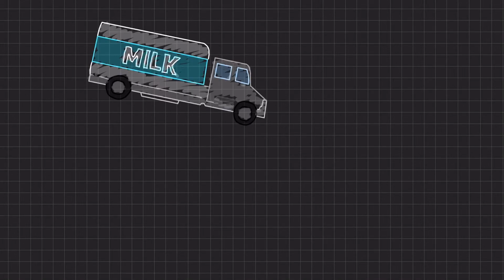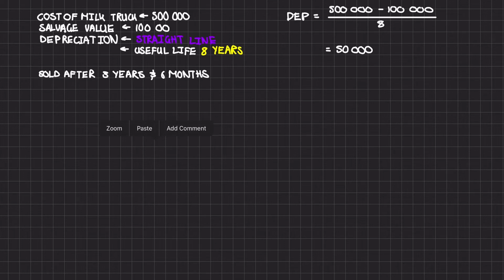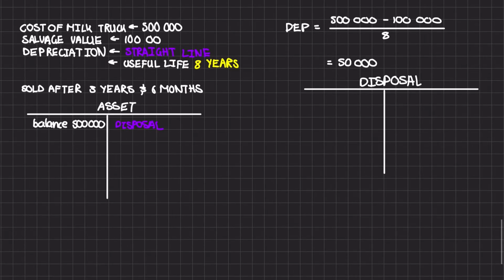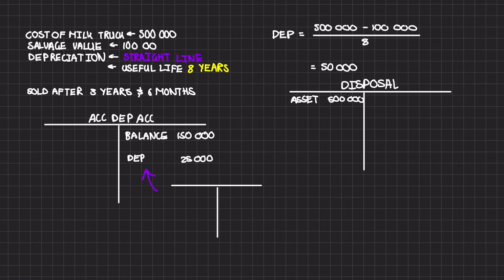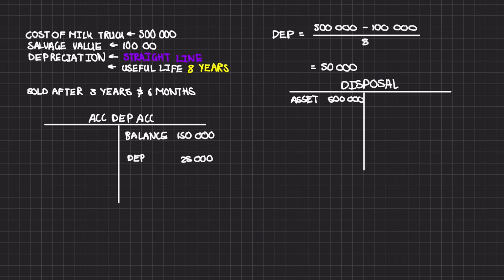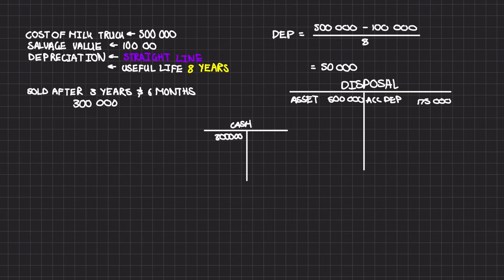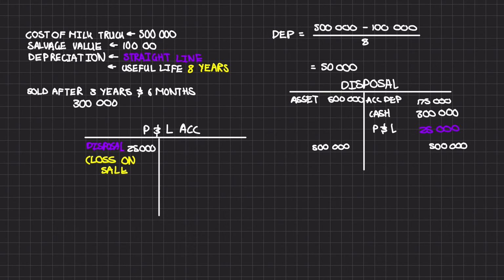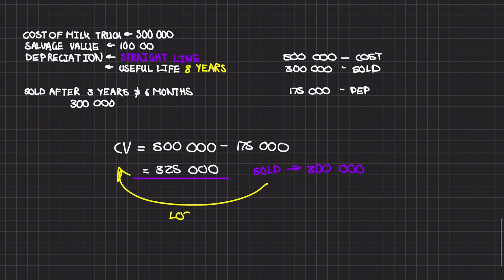Recording Asset Disposals | Accounting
Understanding how asset disposals are recorded in T accounts. An example is given to learn the process of recording an asset disposal.
The recording in the accumulated depreciation, profit and loss, and disposal accounts are explained.